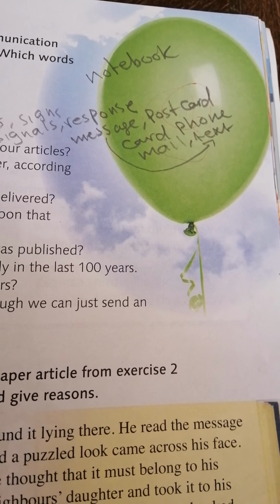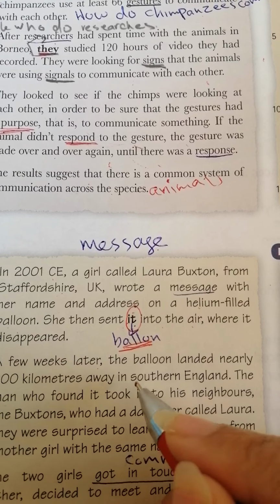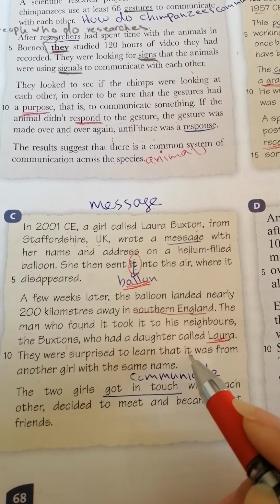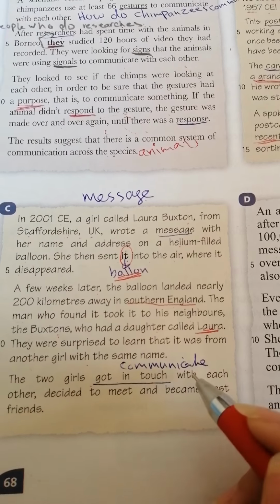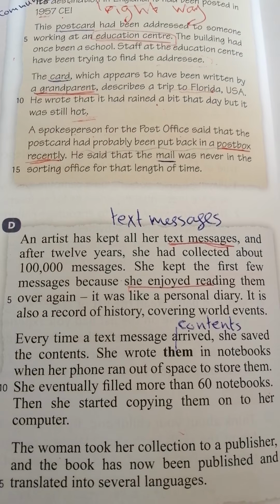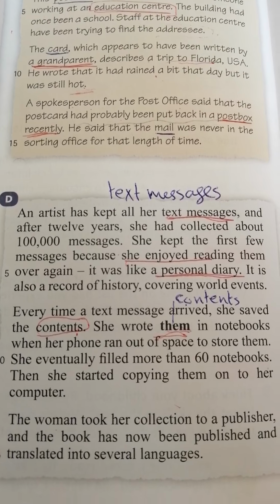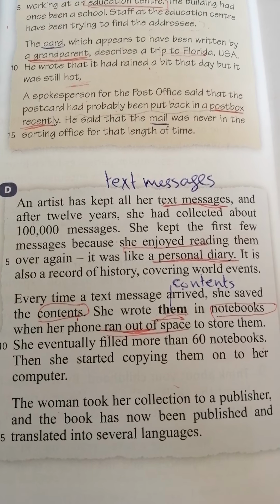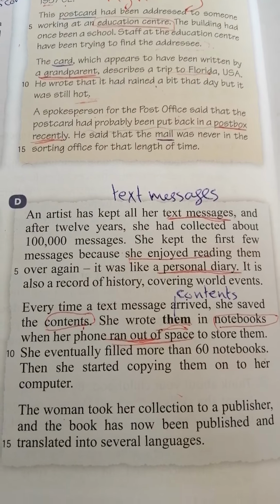Reading text SB P 68